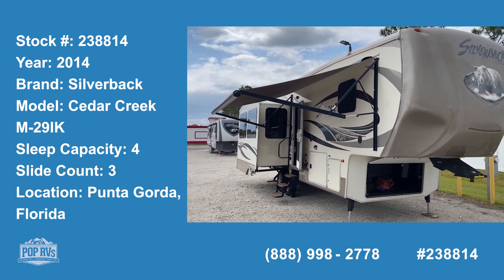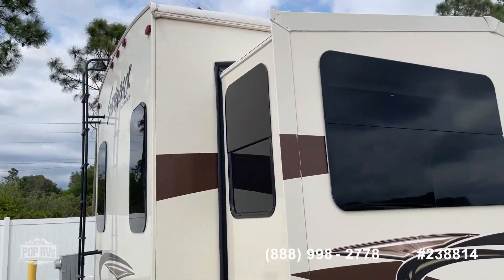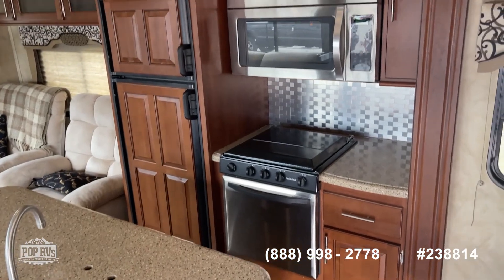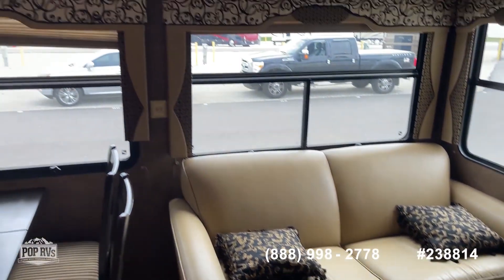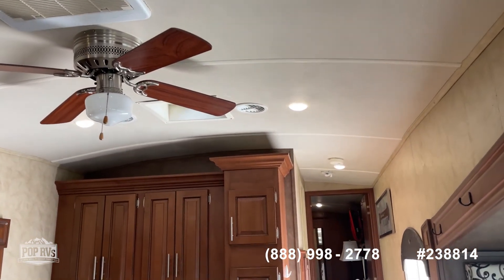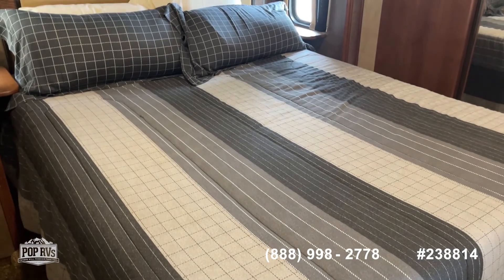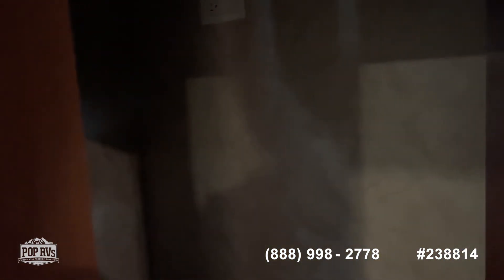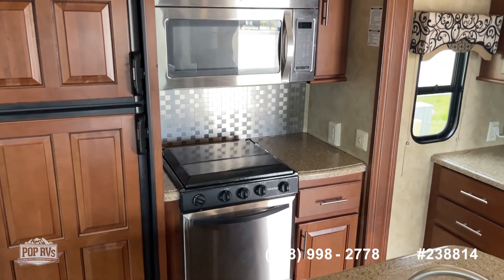[UNAVAILABLE] Used 2014 Silverback 29IK in Punta Gorda, Florida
2011 Cougar 318SAB in Nokomis, Florida - $19,500

2018 Cedar Creek 29RE Silverback Edition in Nokomis, Florida - $49,999

2016 Eagle 325BHQS in North Fort Myers, Florida - $40,000